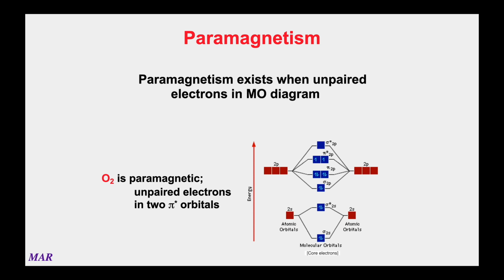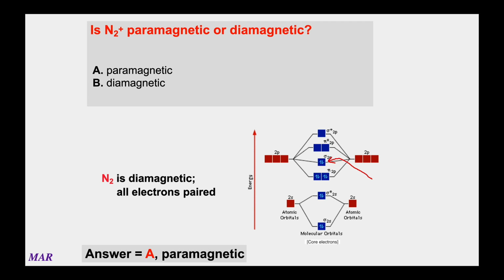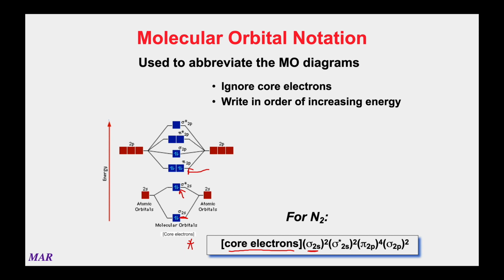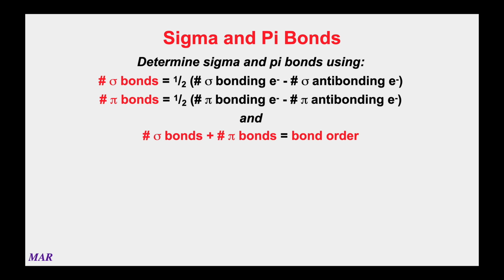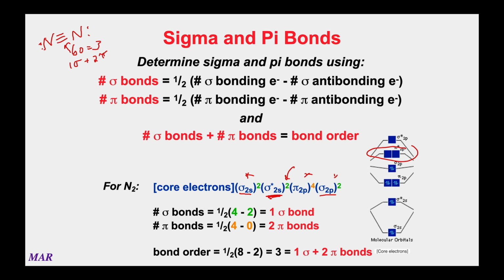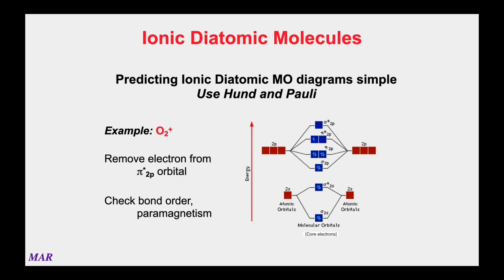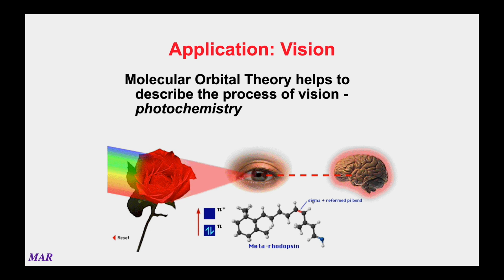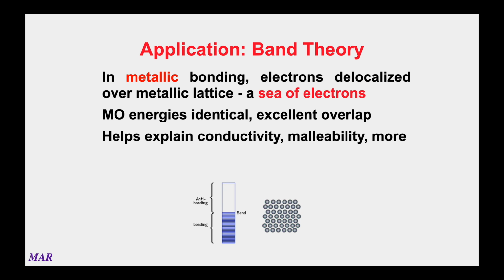CH 222 Screencast "Molecular Orbital Theory Ions and Paramagnetism"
"Molecular Orbital Theory Ions and Paramagnetism" - a Screencast from Chemistry 222 for students of Dr. Michael Russell's classes at Mt. Hood Community College in Gresham, Oregon, USA.